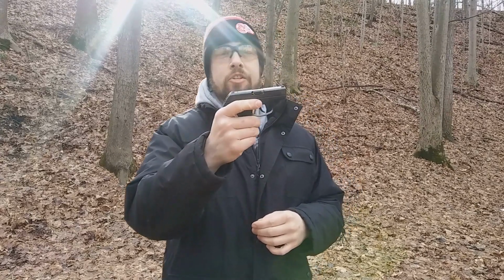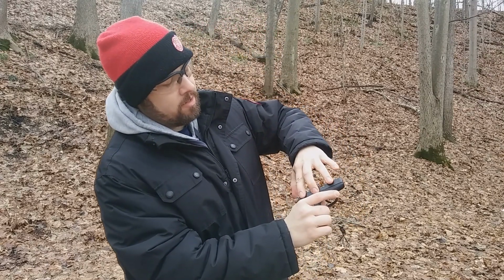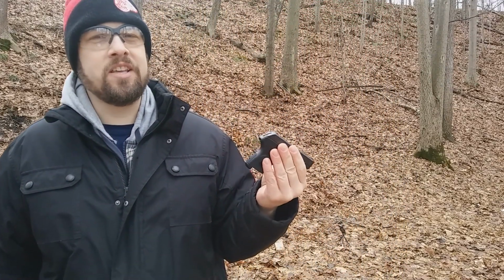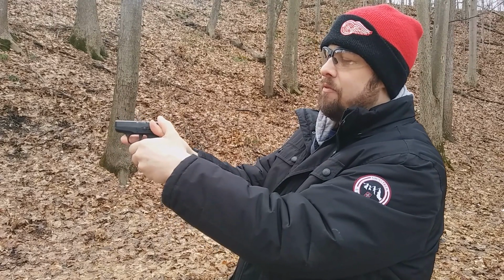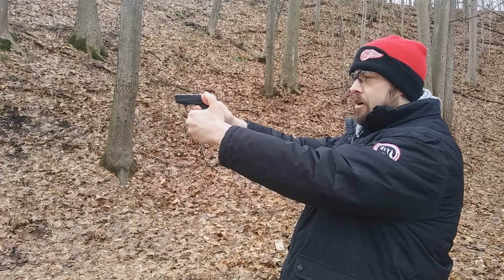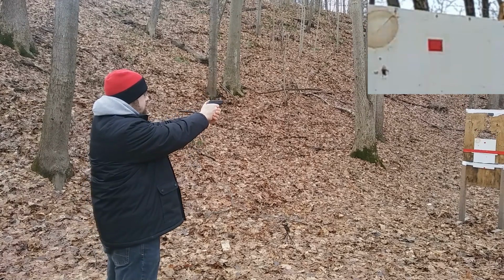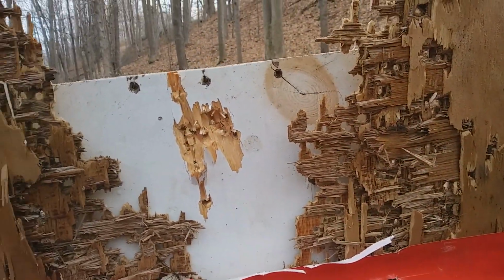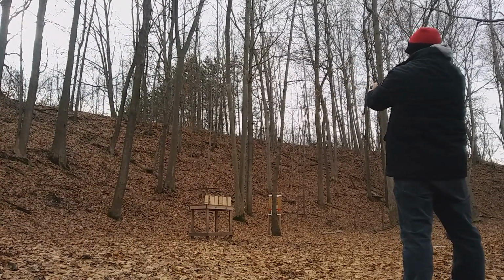Tips on How to Shoot an LCP or Kel-Tec P-3AT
Going through the grip and firing technique that I personally use to shoot a mouse gun well. Note, this is just what I do and may or may not work for you as everyone's hands are sized and shaped differently.

Another funny thing, is I went back to confirm my "4 months" statement, and it wasn't entirely correct, but in some respects it was. I did fire one shot 2.5 months ago into a piece of wood, and one shot into a watermelon 4 months ago. Other than those two shots, I fired 7 shots into some wood 5 months ago. The last time I fired this gun at paper for more than 10 rounds was 7 months ago :) I really do not shoot it as much as I should!